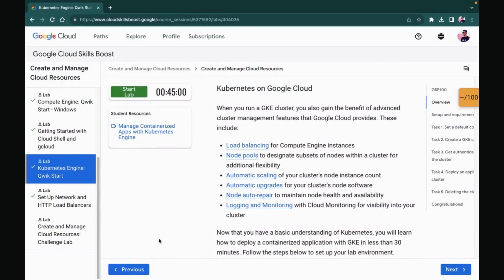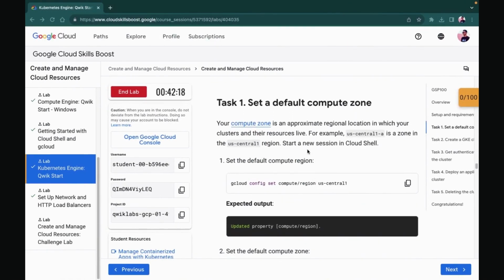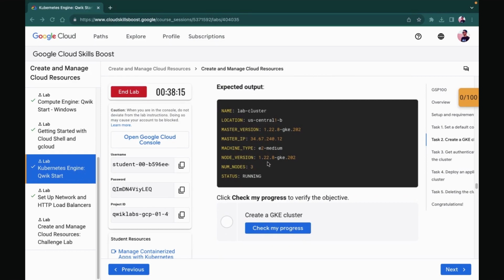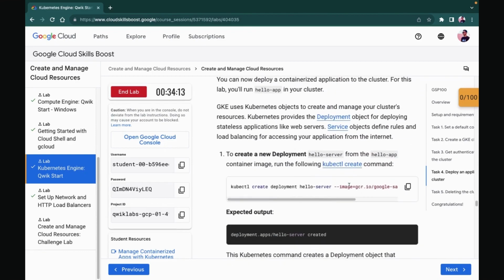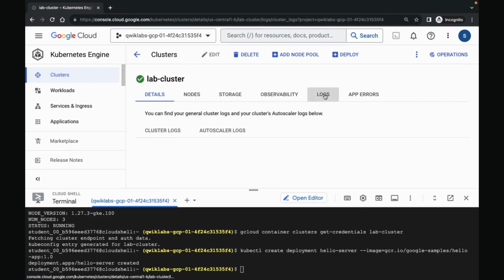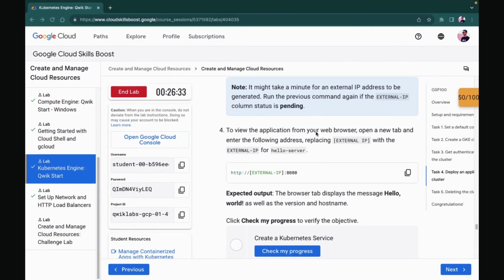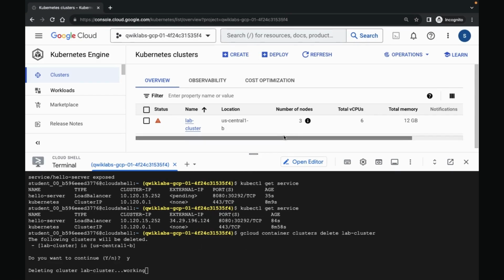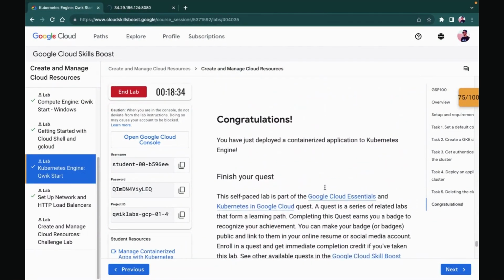How to create a Google Kubernetes Engine Cluster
Google Kubernetes Engine (GKE) provides a managed environment for deploying, managing, and scaling your containerized applications using Google infrastructure